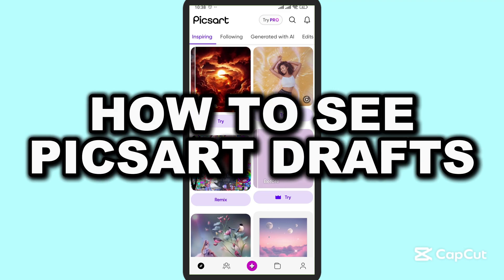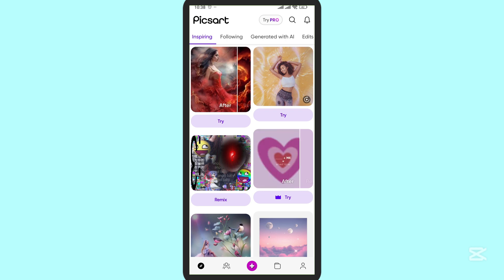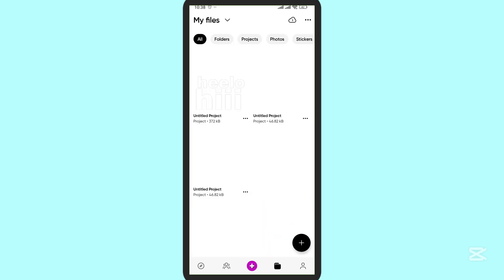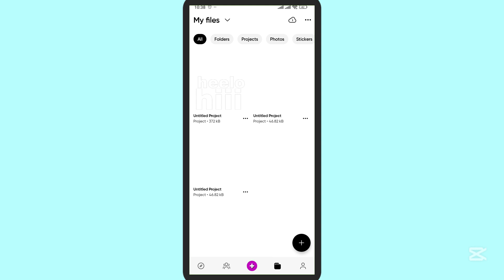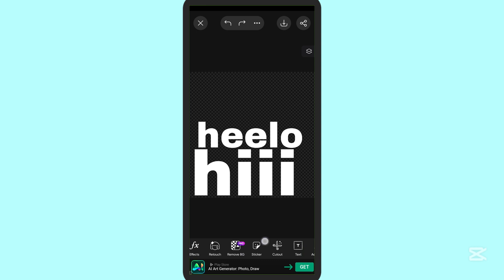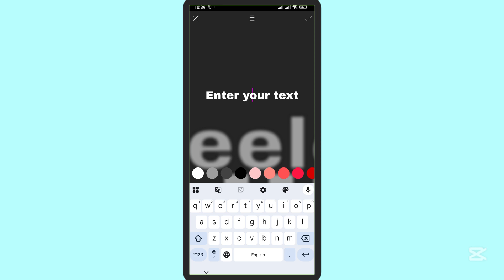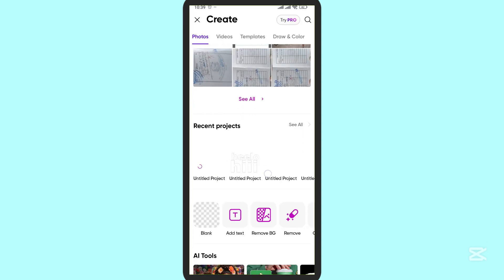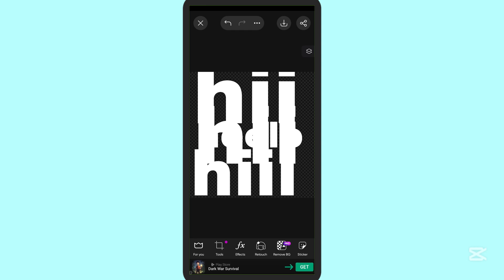How to See Picsart Drafts 2025?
Want to find your saved PicsArt drafts but not sure where to look? In this quick tutorial, we’ll show you how to see drafts in PicsArt and access your unfinished projects easily. Whether you’re working on photo edits, collages, or creative designs, knowing how to locate your drafts ensures you never lose your progress. We’ll guide you through finding, opening, and managing saved drafts in just a few simple steps. Watch till the end for helpful PicsArt tips!